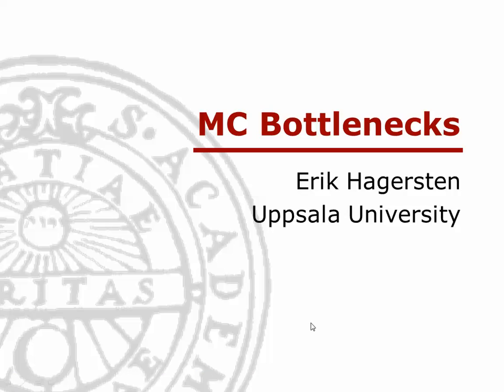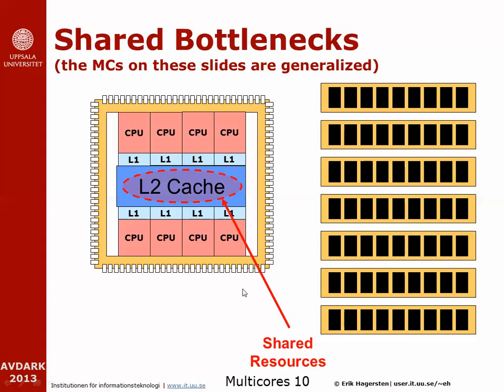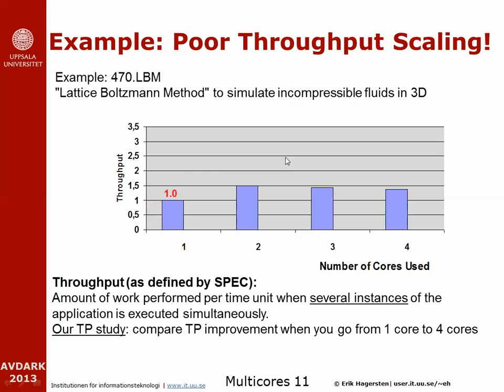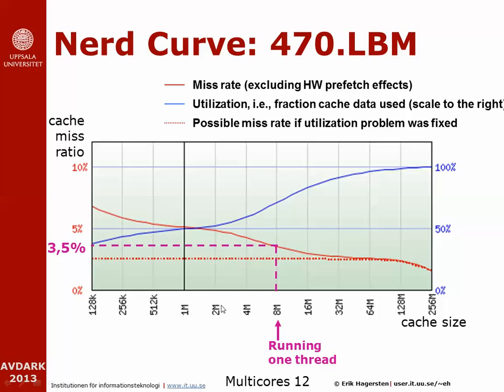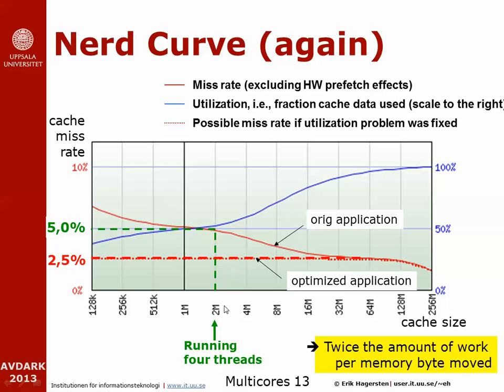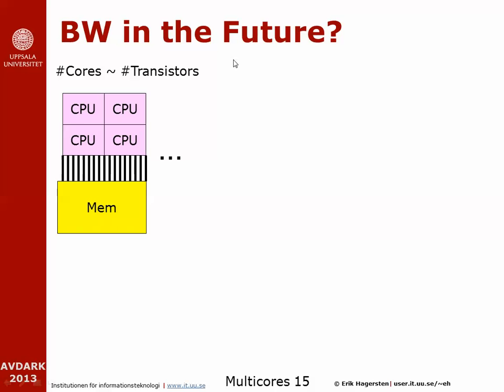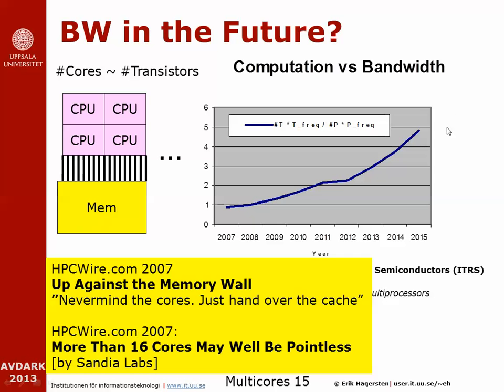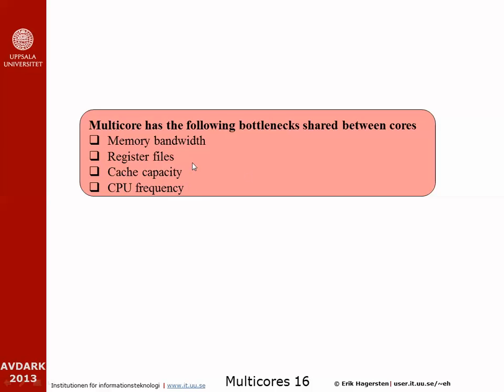MC Bottlenecks 2013 11 21 17 43 13